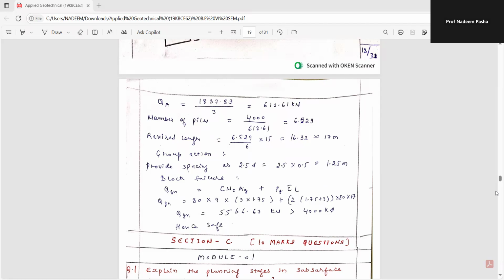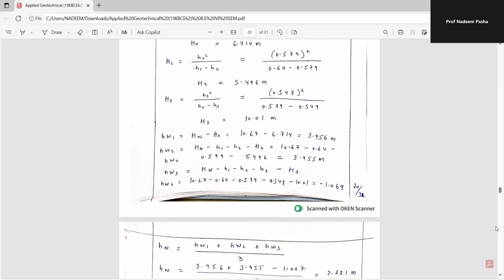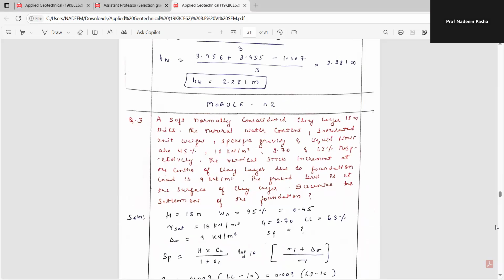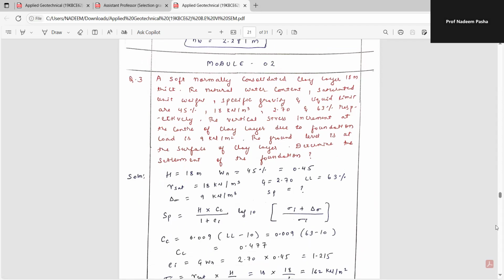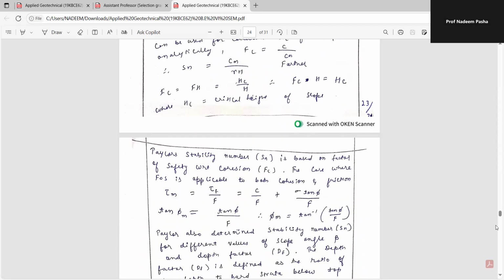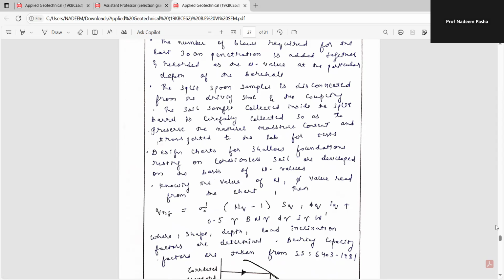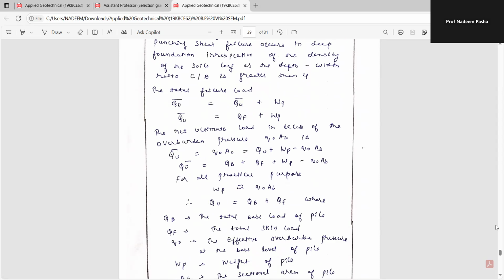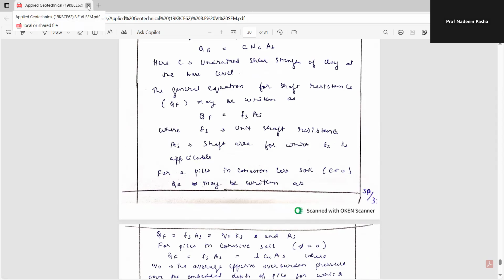Coefficient of percolation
This video will help students to understand   Coefficient of percolation,  Numerical Problems